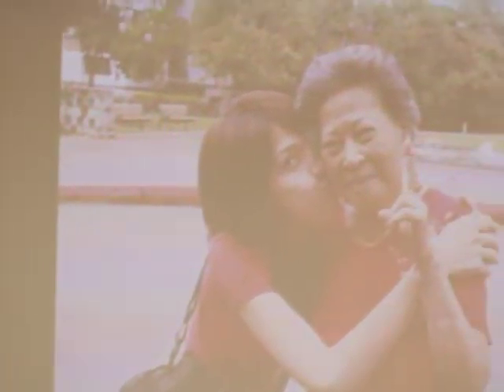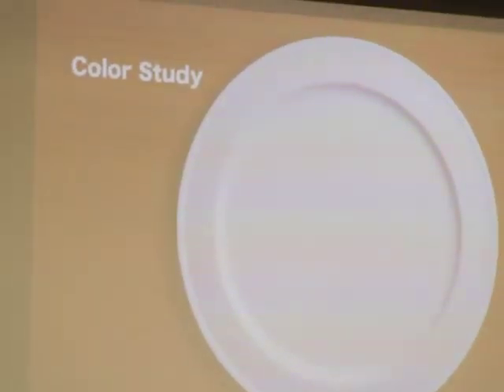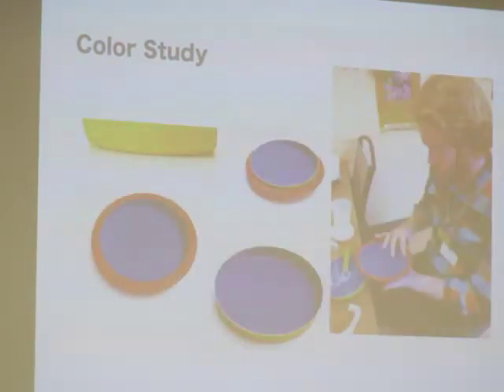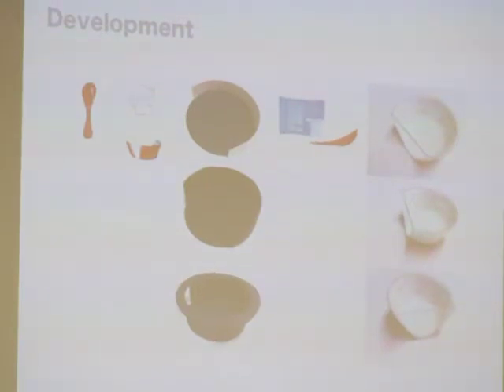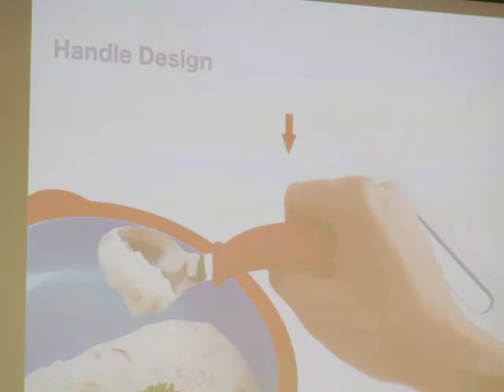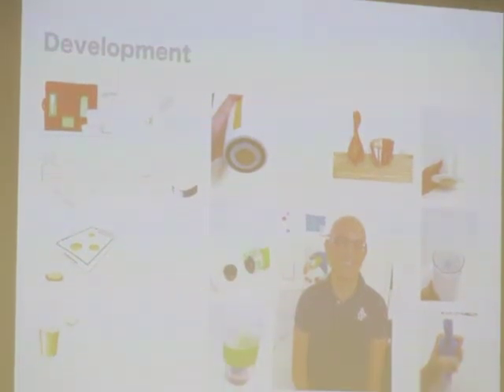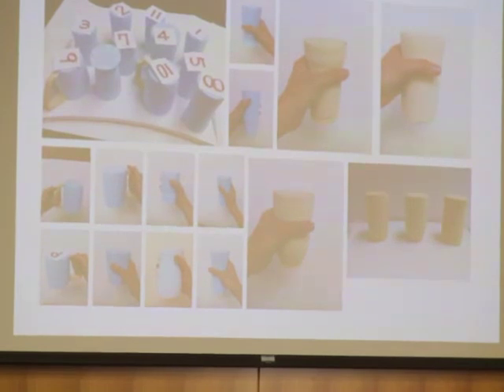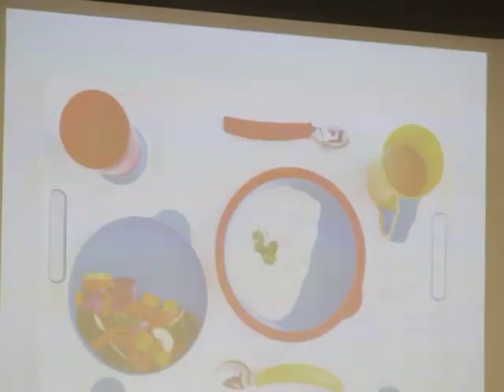Eatwell - Academy of Art San Francisco